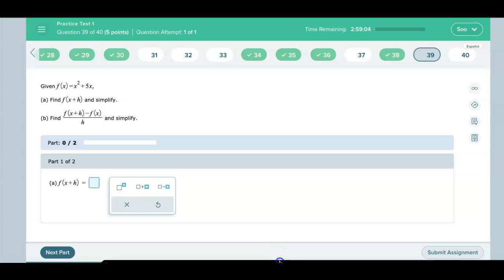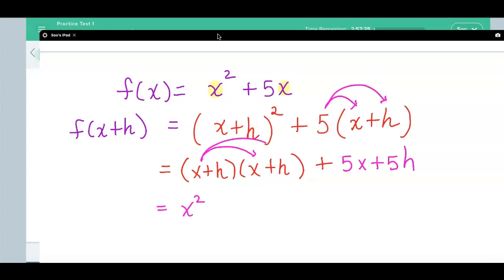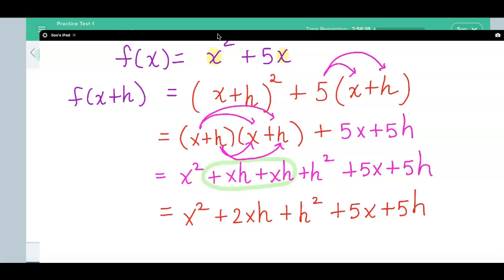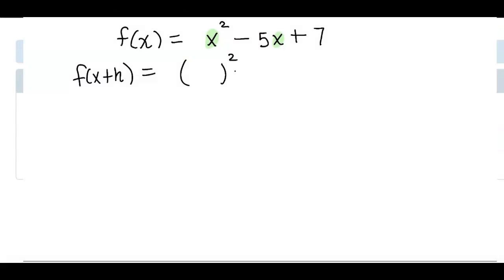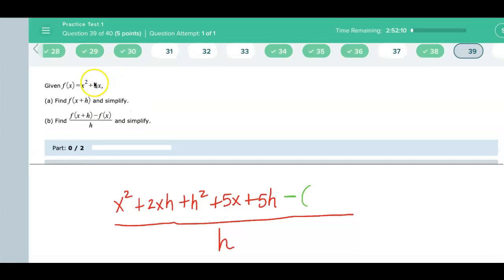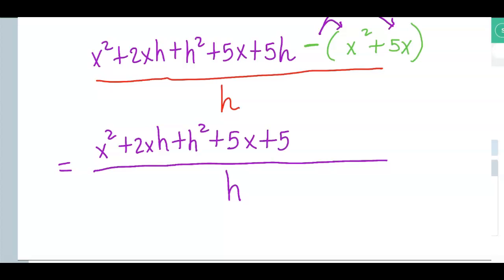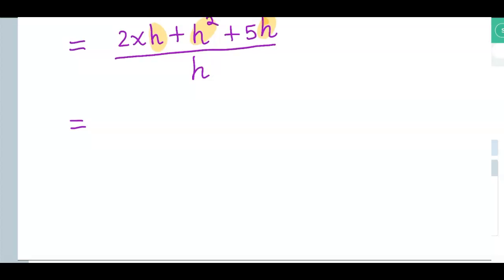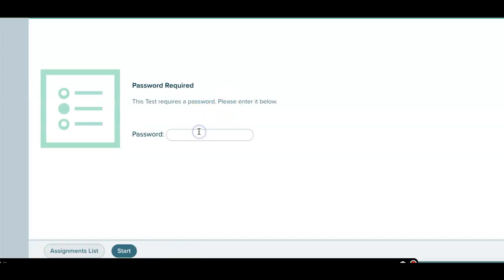MTH 161 Practice Test 1 #39